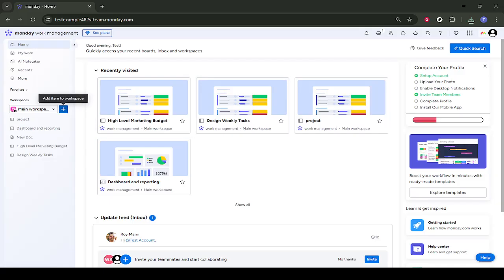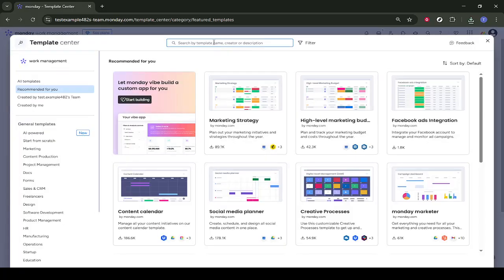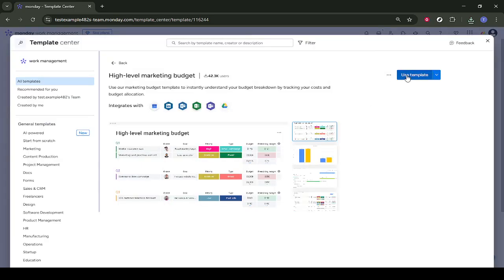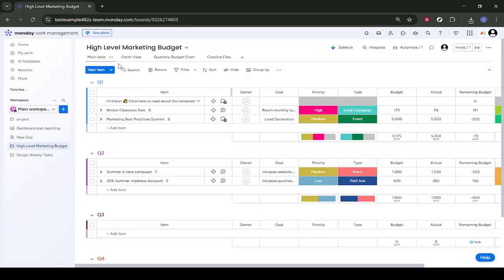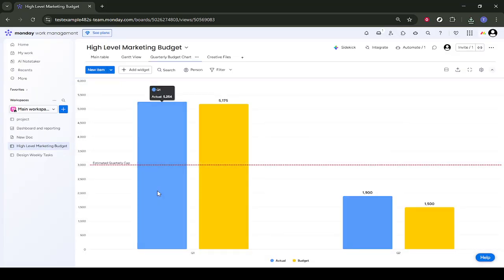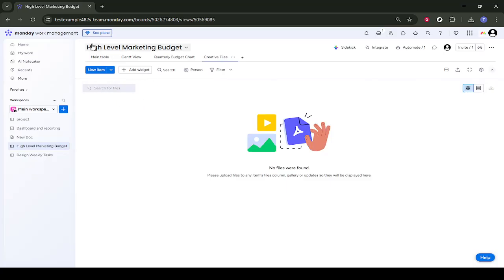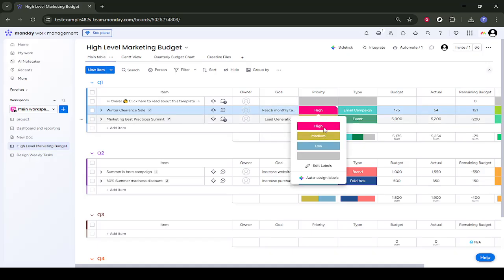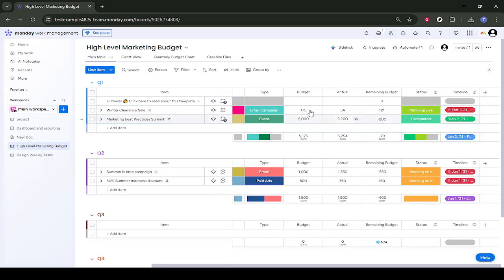How To Use Monday.com For Budget Tracking [2026 Guide]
In today's video we cover: monday.com tips, budget tracking, project management, monday.com tutorial, financial tracking, budgeting software, monday.com guide, budget planner, expense tracking, productivity tools, monday.com features, team collaboration, workflow management, budgeting tips, monday.com usage, project budgeting, financial overview, online budgeting tools, monday.com setup

-Google Drive
-Google Meets
-Google Sheets
-Google Chrome
-Google Forms
-Google Gmail